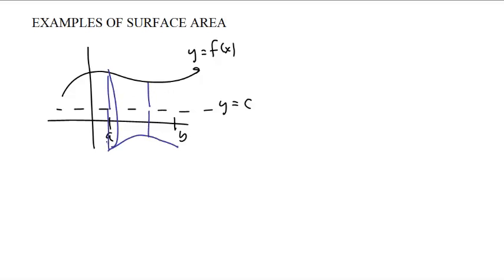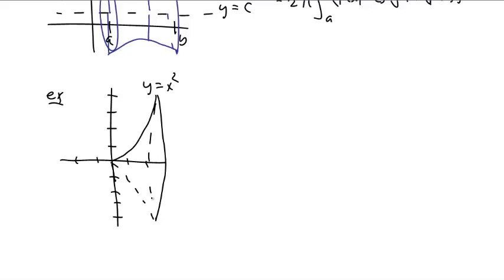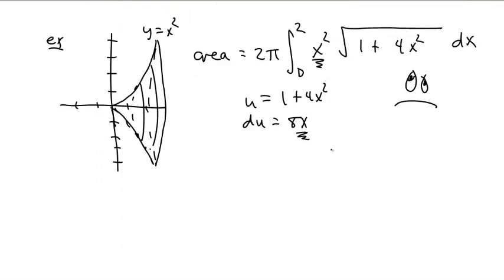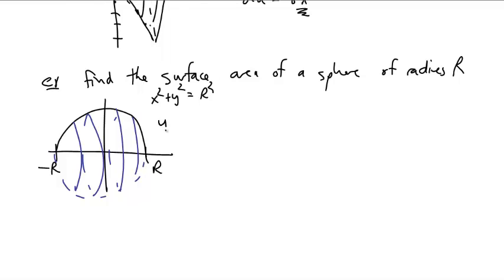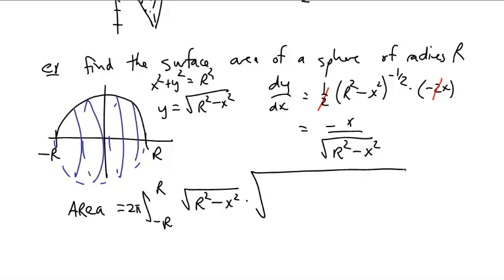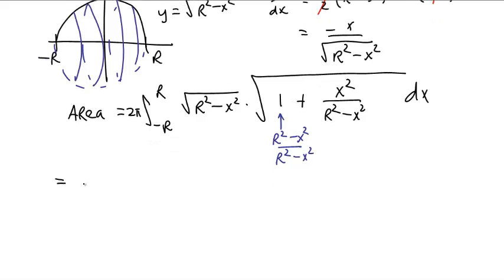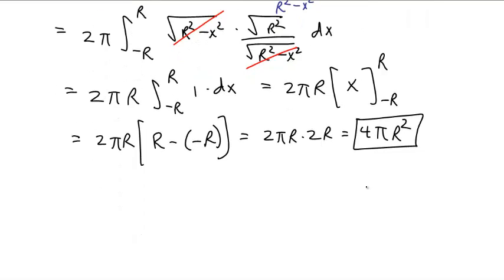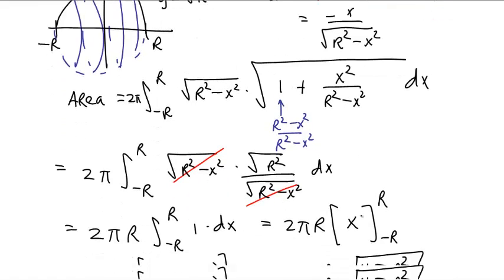surface area example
Finding the surface area of a sphere.